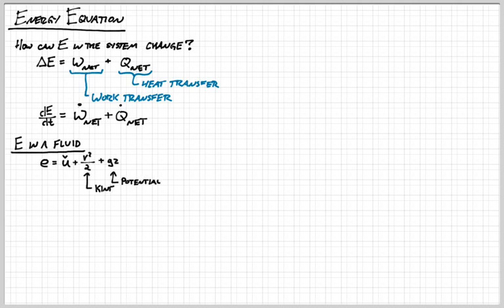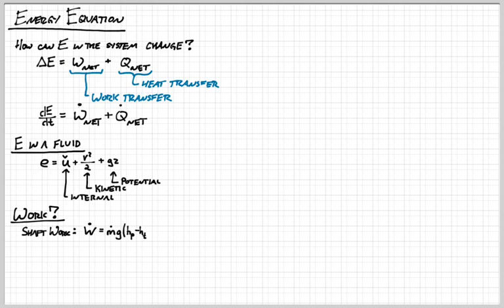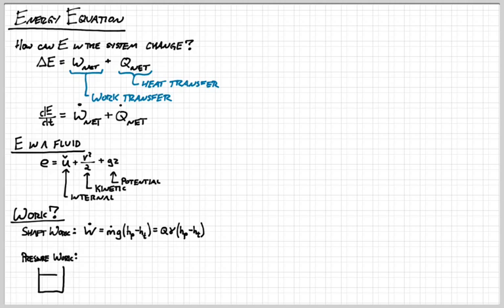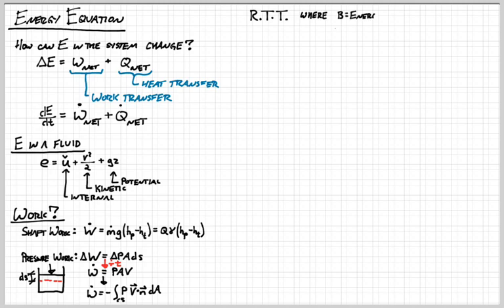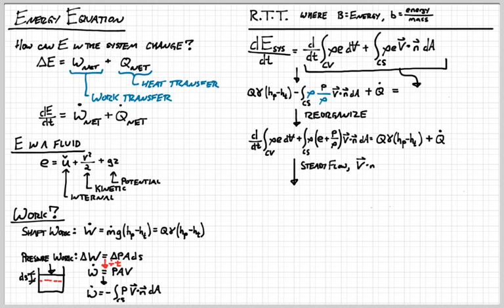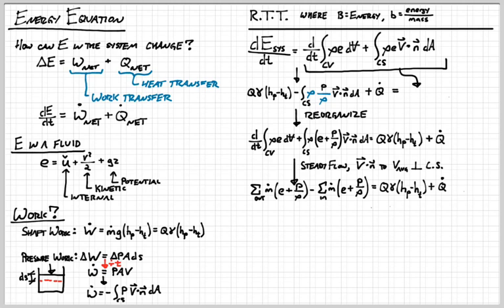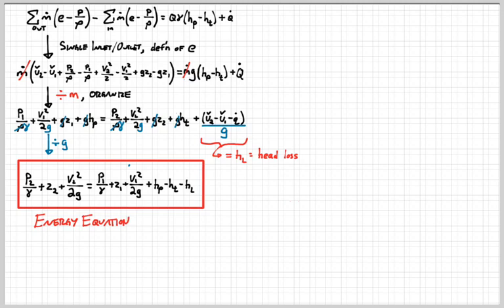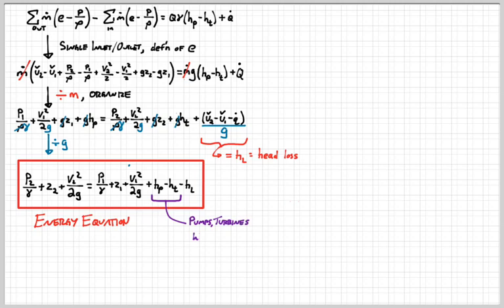Energy Equation Derivation - Fluid Mechanics